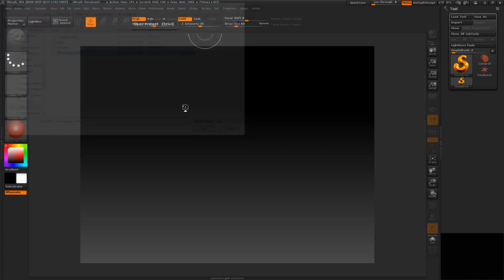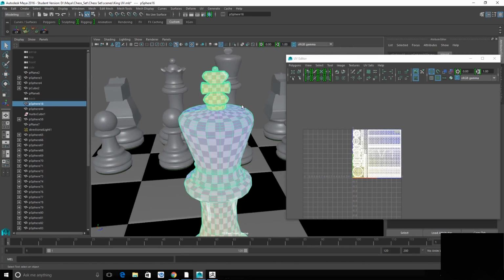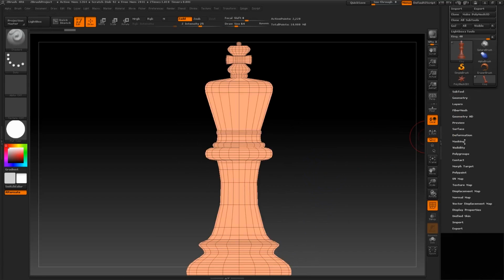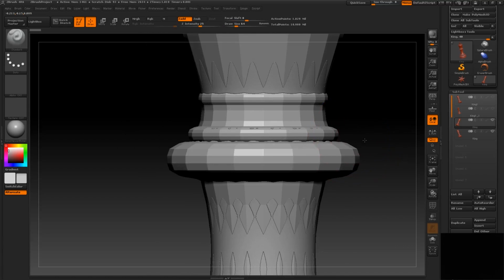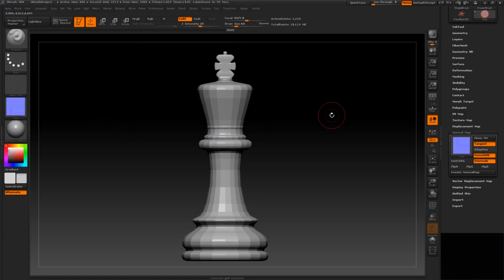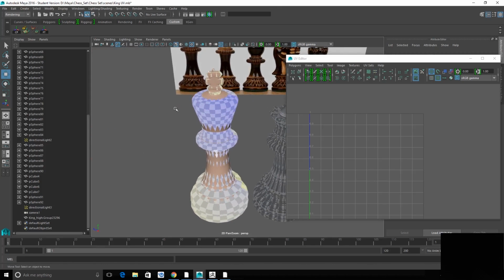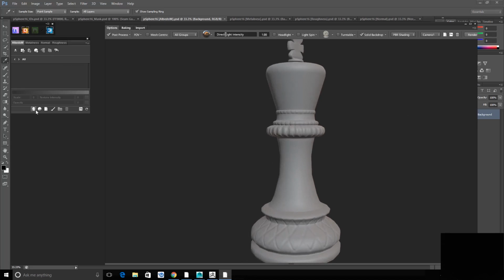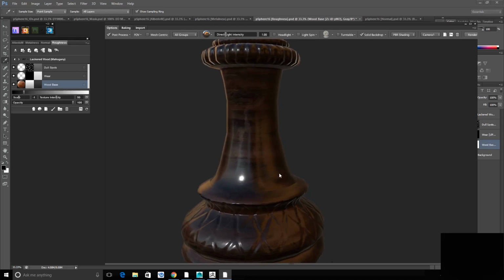ASMR Texturing - Overview of Texturing and Baking (soft spoken) (whisper) (mouse clicks)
Hi Everyone!

I hope you're all doing well!  Now that the creation process has finished, we've got to get some textures on these pieces.  Now this video is just a general explanation and overview of what this all entails.  I will be putting out a series of short videos (15 minutes or so) explaining each of the stages in more depth.

 BUT WE FINALLY SEE WOOD AND NOT GREY! YAAAY!